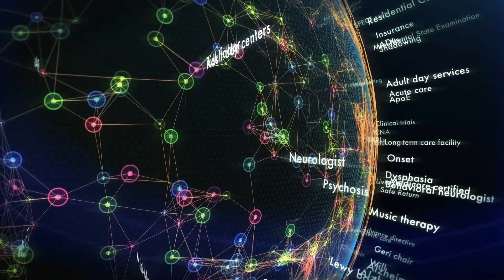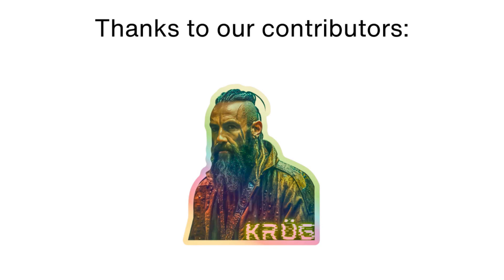What are the Symptoms of Ulnar Nerve Dysfunction? Signs of Ulnar Nerve Dysfunction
Ulnar Nerve Dysfunction symptoms, symptoms of Ulnar Nerve Dysfunction, and what are the symptoms of Ulnar Nerve Dysfunction will be covered in this video. Find out about the most common symptoms of Ulnar Nerve Dysfunction and learn how to recognize Ulnar Nerve Dysfunction symptoms early.

In this video, we explain the symptoms of Ulnar Nerve Dysfunction, highlighting the key signs to watch for. Discover what the symptoms of Ulnar Nerve Dysfunction are and understand the most common symptoms of Ulnar Nerve Dysfunction. Learn about early symptoms of Ulnar Nerve Dysfunction and how to identify Ulnar Nerve Dysfunction symptoms effectively. Stay informed about the critical indicators of Ulnar Nerve Dysfunction.

What are the symptoms of Ulnar Nerve Dysfunction?
What are the early symptoms of Ulnar Nerve Dysfunction?
Signs of Ulnar Nerve Dysfunction infection